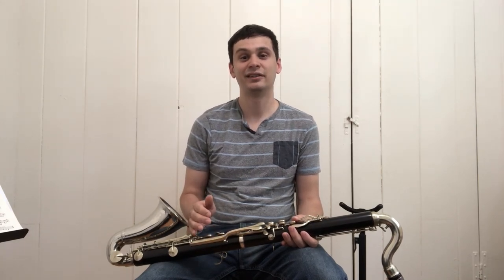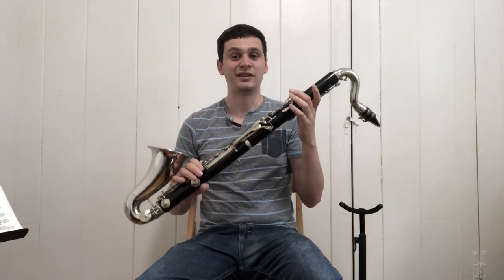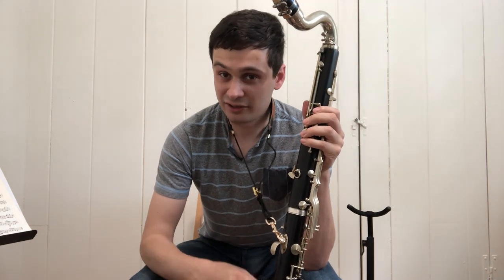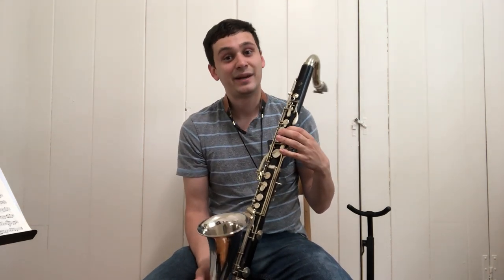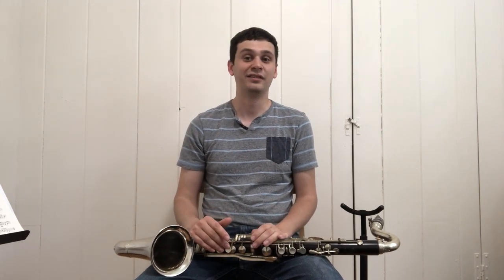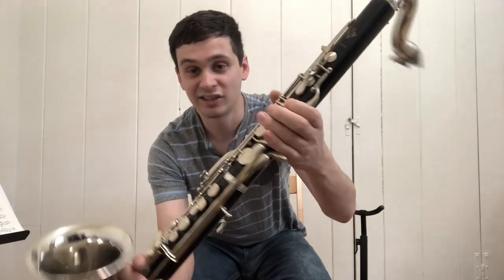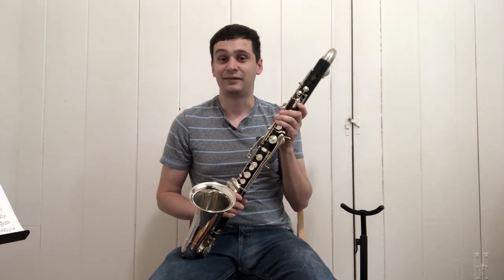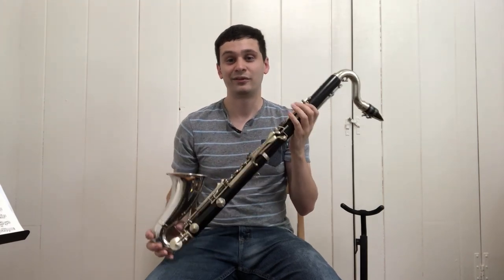I found a Buffet bass clarinet in the key of C!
Recently I found a very unusual instrument, a bass clarinet in the key of C! This strange instrument was made by Buffet in 1948 and has somewhat modern Boehm system key work.